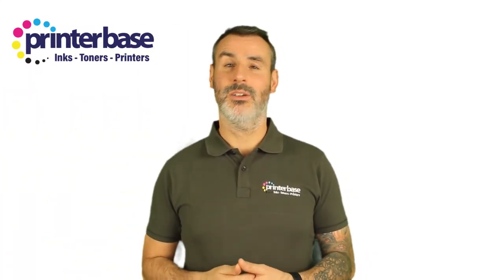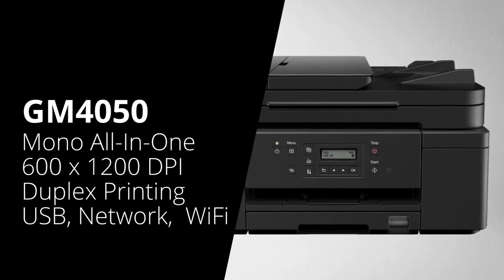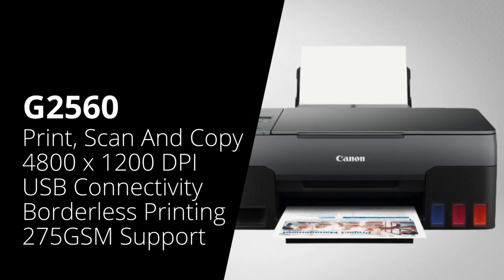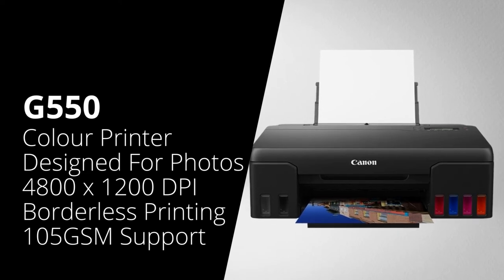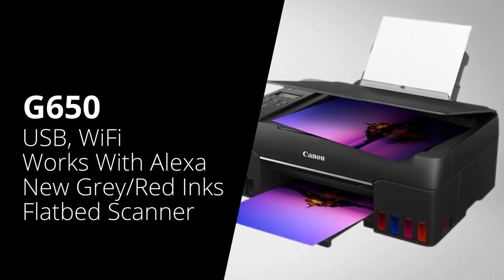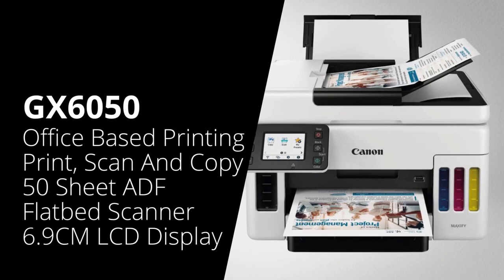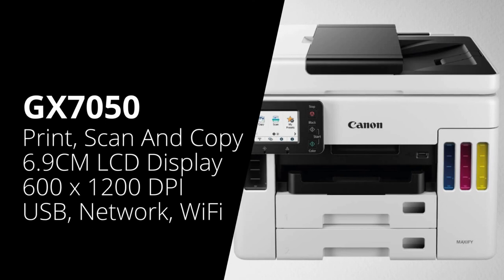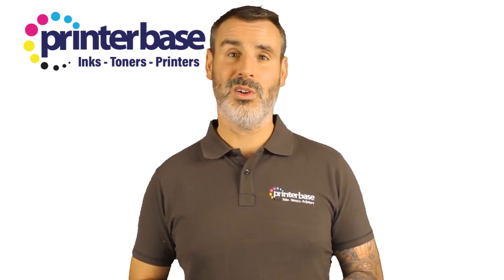Best Canon MegaTank Printers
The Canon MegaTank printers offer top-quality prints and low ink costs. Here's the Printerbase list of the Best Canon Megatank Printers.

These printers cover everything from affordable home office printers, cheap to run photo printers, to heavy-duty office based printing.

Time Stamps:
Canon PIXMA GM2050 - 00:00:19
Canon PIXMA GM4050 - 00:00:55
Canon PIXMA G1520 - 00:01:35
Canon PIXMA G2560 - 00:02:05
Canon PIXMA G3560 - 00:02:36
Canon PIXMA G550 - 00:03:01
Canon PIXMA G650 - 00:03:40
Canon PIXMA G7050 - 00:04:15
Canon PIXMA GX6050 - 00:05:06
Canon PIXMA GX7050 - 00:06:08